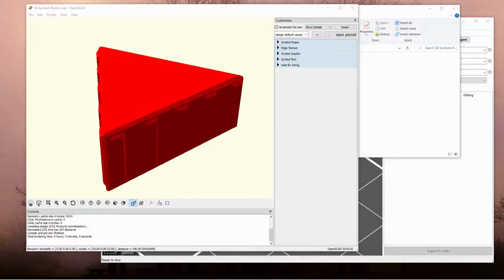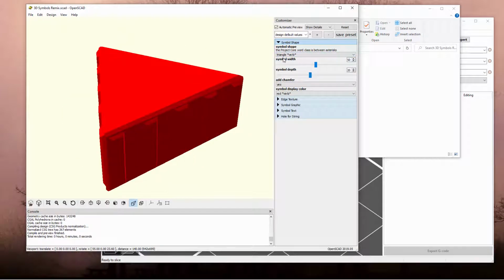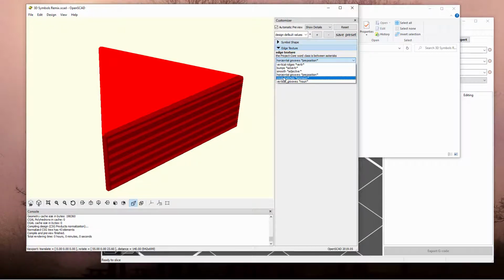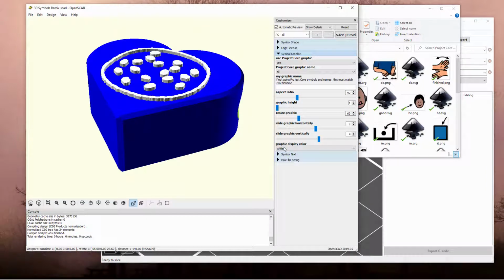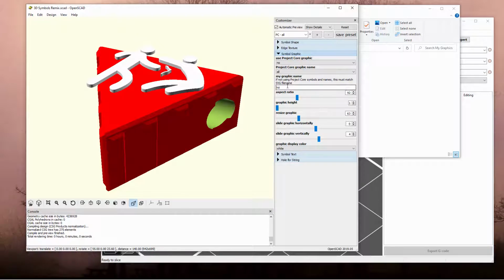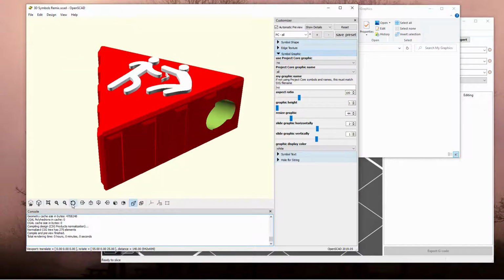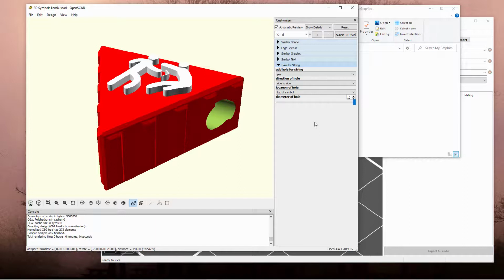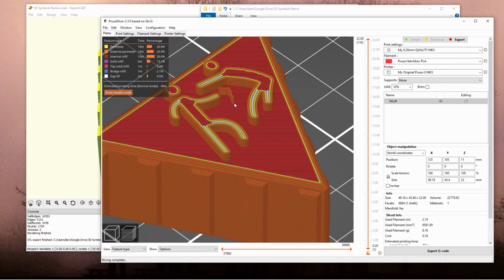Designing 3D Vocabulary Symbols